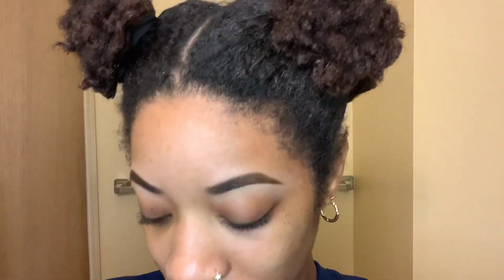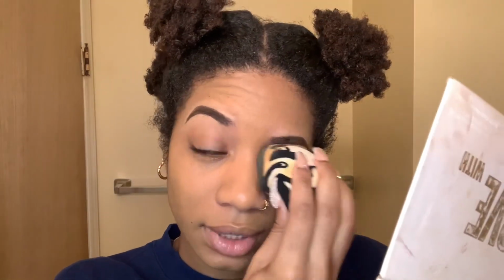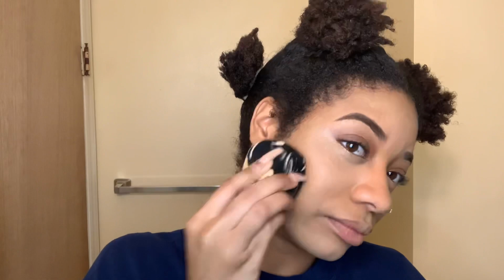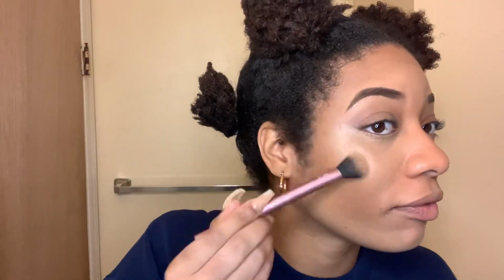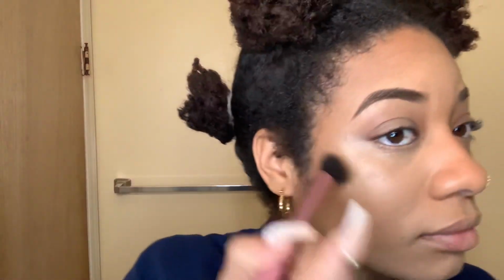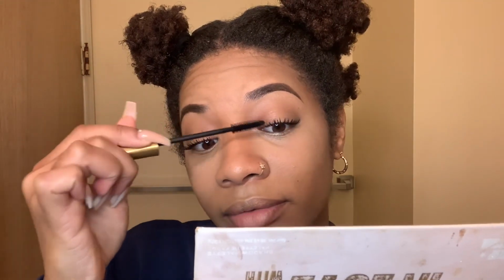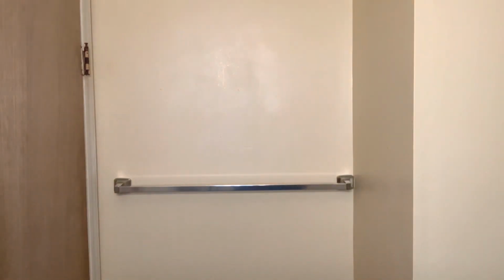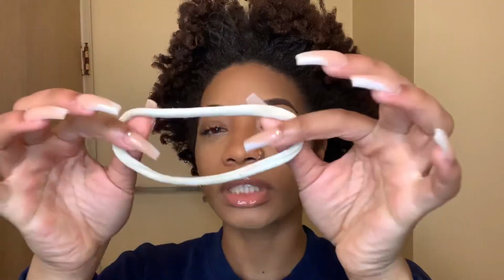CHIT CHAT GRWM Q/A | MESSY PUFF TUTORIAL